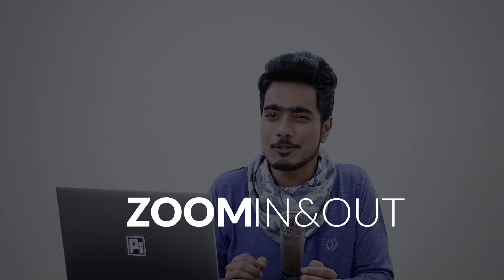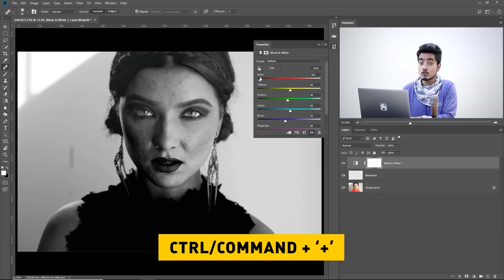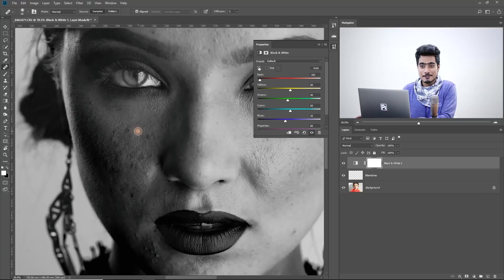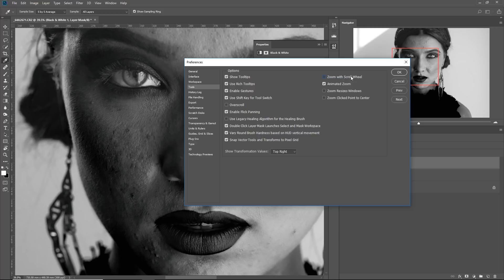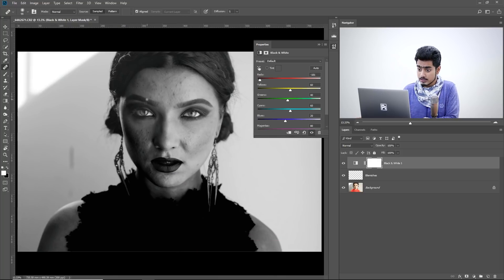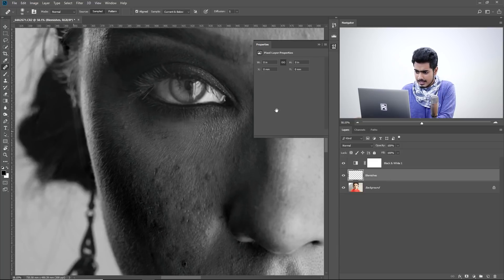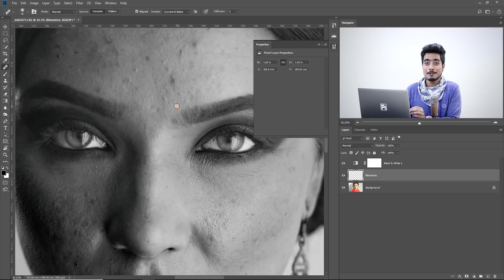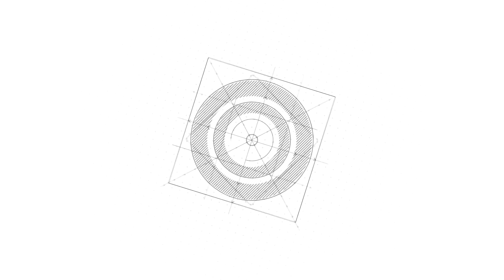2-Minute Photoshop: Hidden Zoom Feature!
Amazing Trick to Zoom Much Faster and Easier in Photoshop! Learn how to enable zooming with the mouse scroll to conveniently zoom in and out while retouching without having to press the keys.

► IMAGE CREDITS:
Photographer: Pasi Järvenpää
Muah: @tiinawillmakeup
Model: @kseniabetko